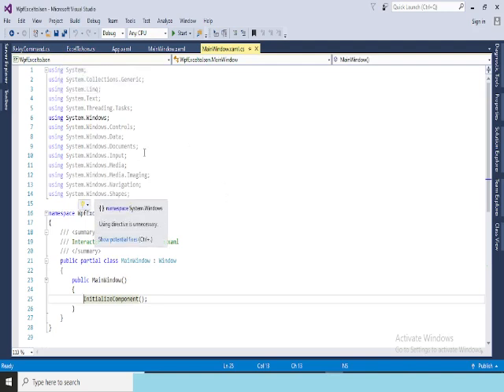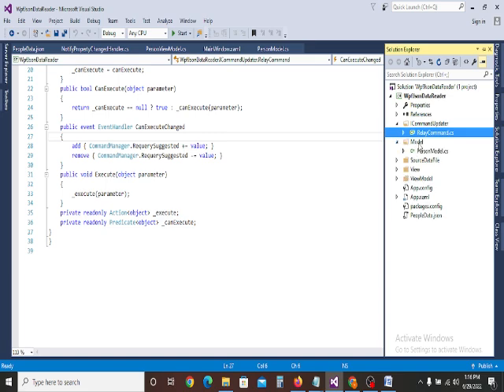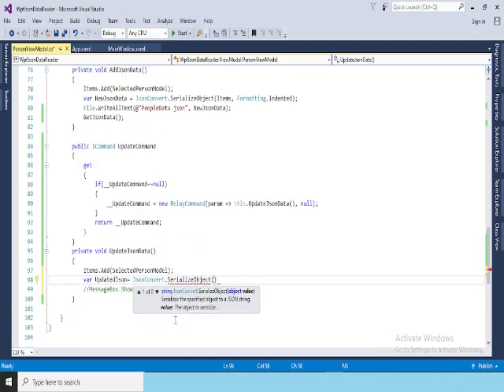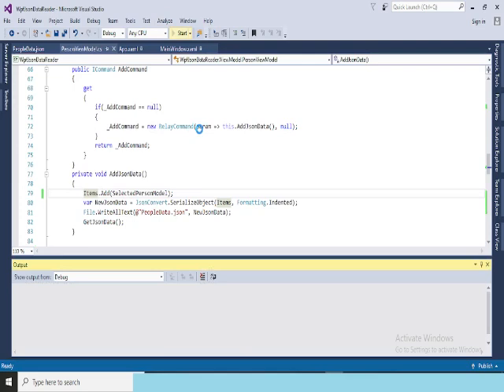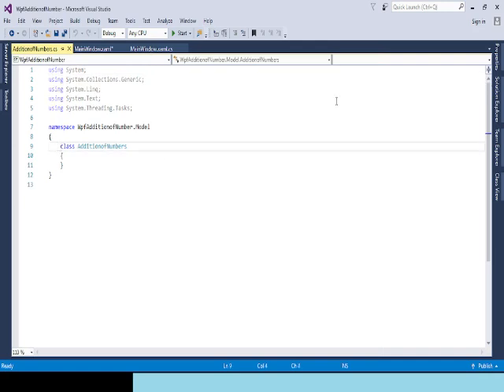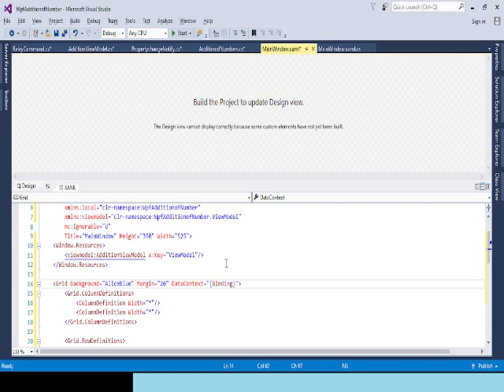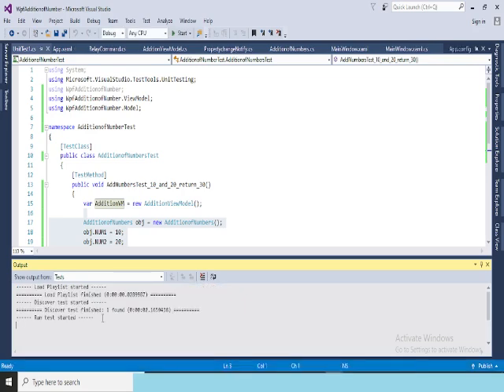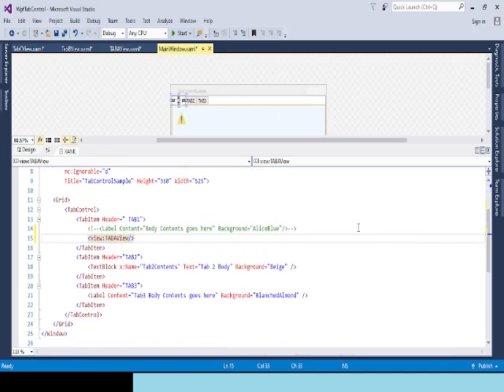WPF MVVM | Mvvm using WPF and C# for Beginners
WPF MVVM | Mvvm using WPF and C# for Beginners |Mvvm using WPF and C# for Beginners
WPF MVVM CRUD Operation Using JSON,WPF Cartesian chart with Mapper - Bar Color Change| live charts |C # - WPF, WPF LiveChart Color Change, How to use a Tab Control in C# WPF MVVM

wpf mvvm dot net#MVVM pattern#web application#data grid#unit test#.net core#mvvm tutorial#how to use mvvm#mvvm c#
sql programming windows application#json#c# tutorial